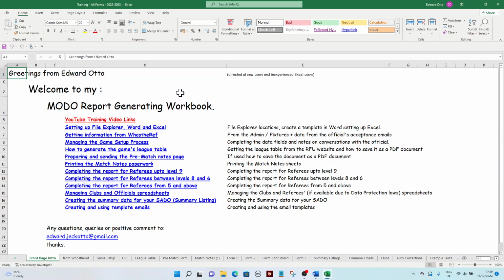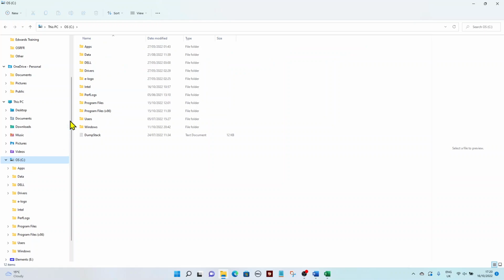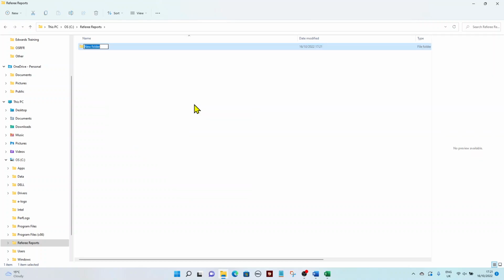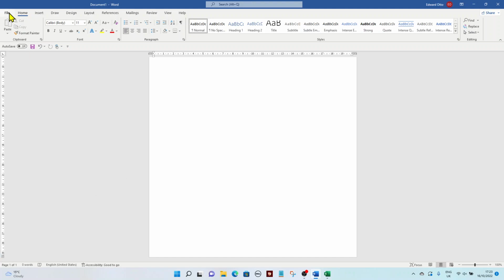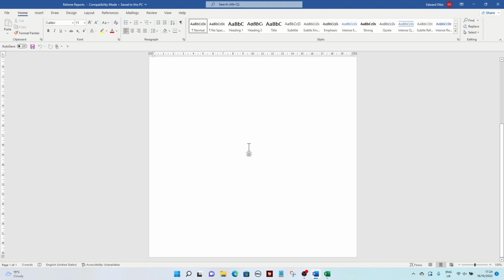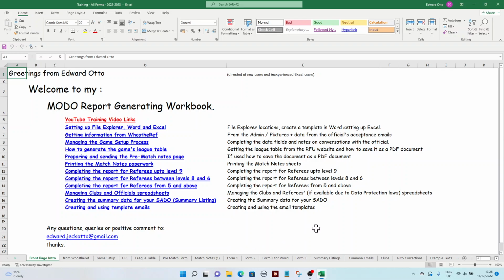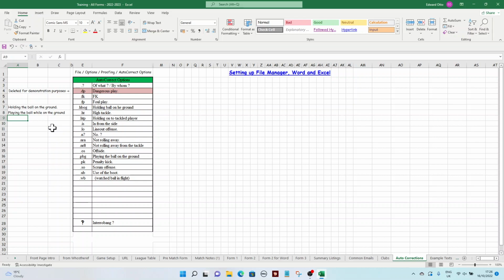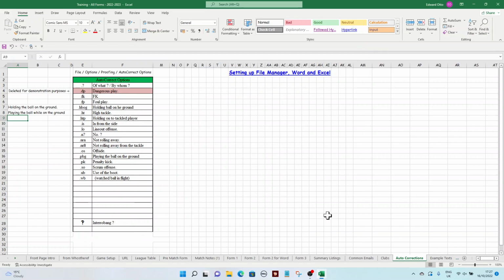MRGW Intro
This is the introduction video to my MODO Report Generating Workbook: detailing how to setup File Explorer locations, create a template in Word and setting up Excel.